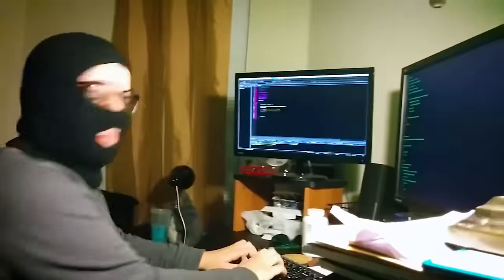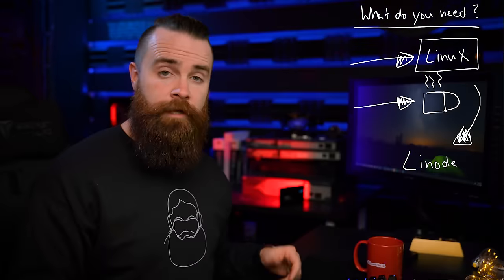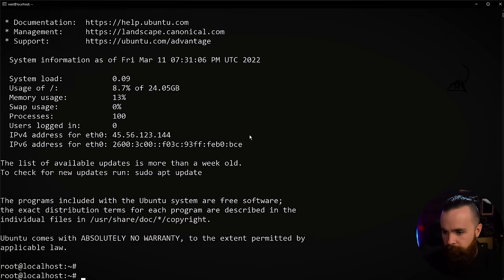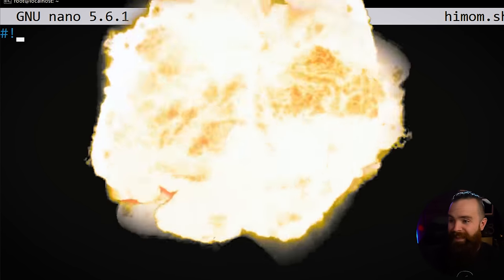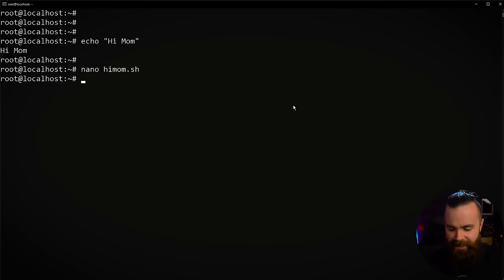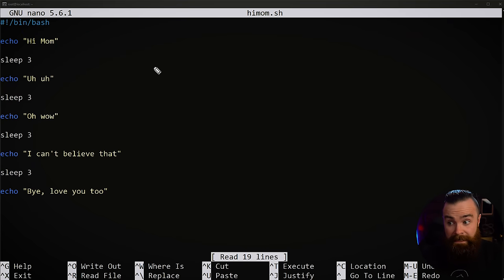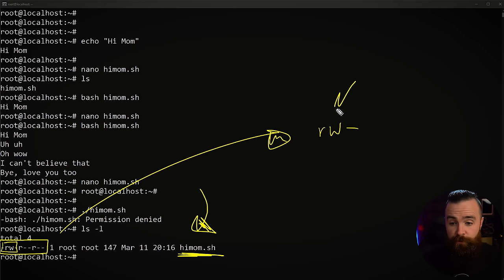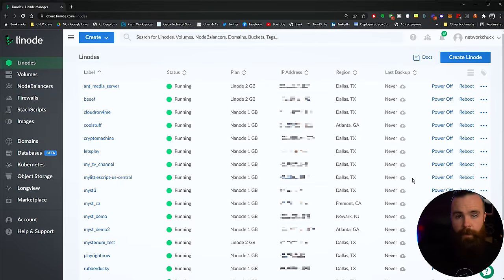you need to learn BASH Scripting RIGHT NOW!! // EP 1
and you get a $100 Credit good for 60 days as a new user!

In this video, NetworkChuck starts you on your journey to becoming a better nerd by introducing you to the super powerful BASH scripting language!

Wanting to get into Bug bounties? Check out this course by the amazing Nahamsec

0:00 ⏩ Intro
0:53 ⏩ What is BASH?
1:46 ⏩ What do you need?
1:54 ⏩ Setting up your Linux lab
3:18 ⏩ Time to BASH it up…. Get it?
4:09 ⏩ Let’s say Hi to our moms!
5:01 ⏩ Shebang!
6:48 ⏩ How do we run our script?
7:13 ⏩ Improving our script
8:41 ⏩ A different way to run our script
9:14 ⏩ Giving our script the permission to execute
10:18 ⏩ What is chmod?
11:20 ⏩ Shutting down your lab!
11:31 ⏩ Outro